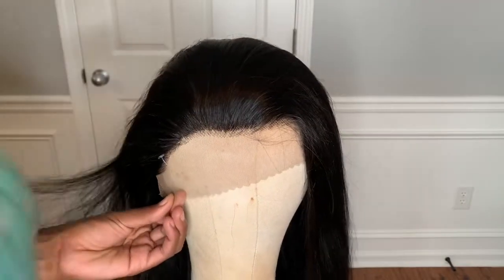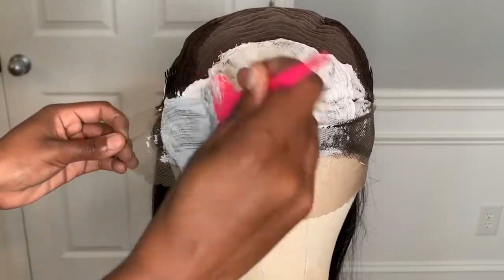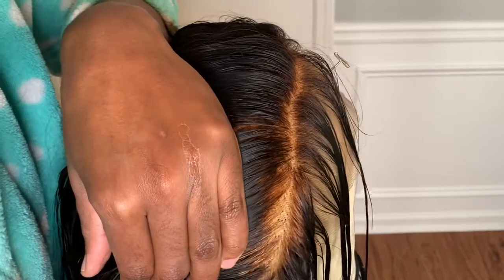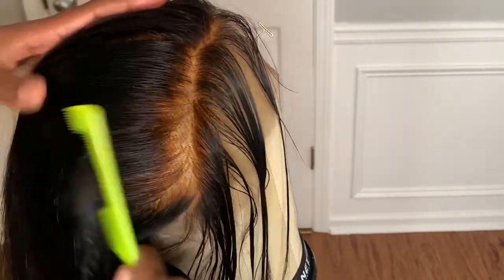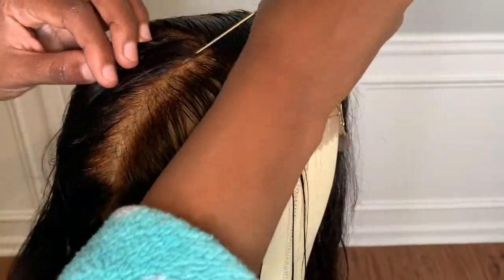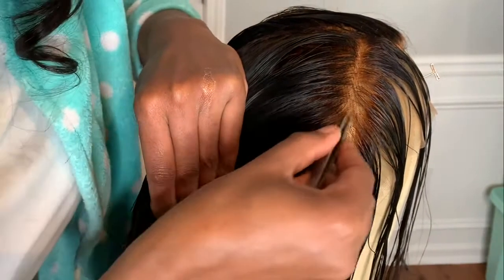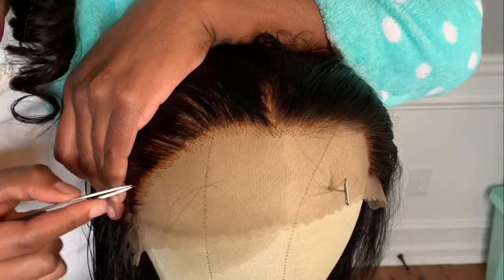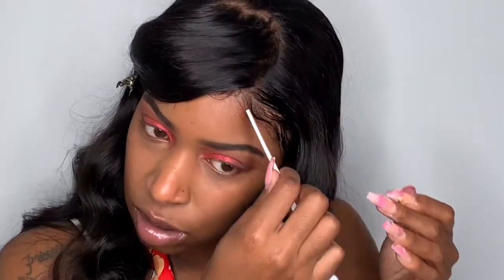How to Customize Your Lce Frontal Wig |Plucking, Bleaching the Knots Etc | Sunber Hair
I will show you how to pluck a lace frontal for beginners. I will also show you how I bleach the knots on my lace frontal wig. This is a body wave wig from Sunber hair.
●▬▬▬▬▬ ♛SUNBER HAIR♛ ▬▬▬▬▬●

Hair Information: Sunber Top3 9a Grade Transparent Lace Front Body Wave Hair Wig